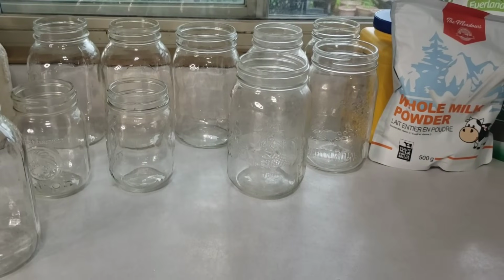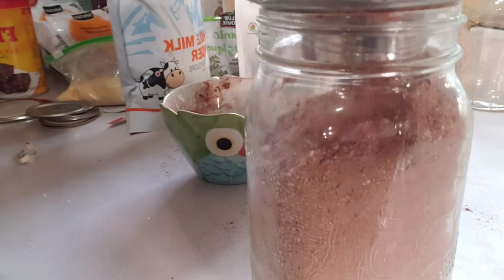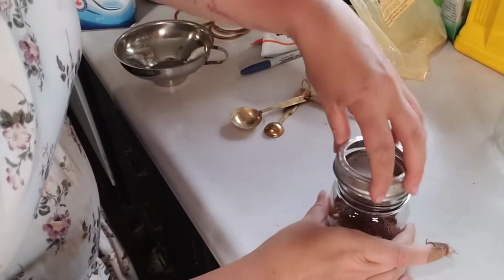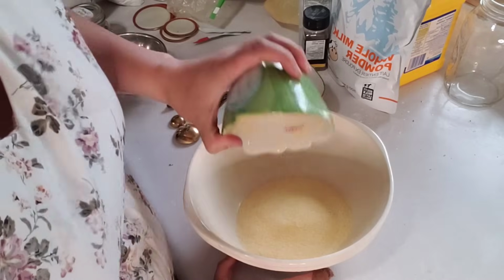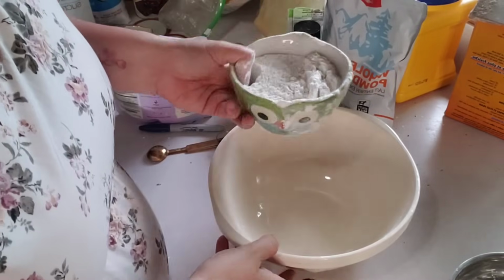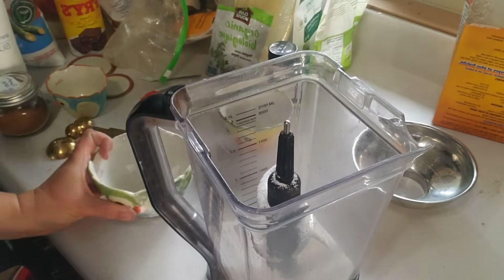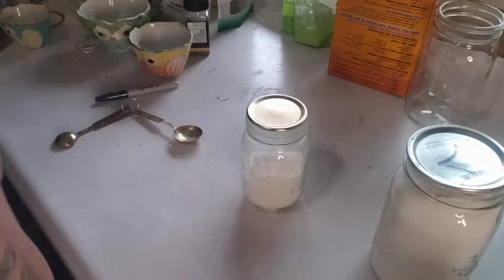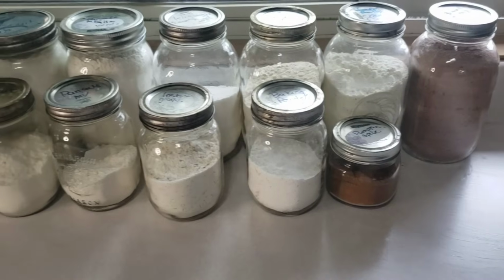Save Time and Money with these 10 Amazing Pantry Mixes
Hot Chocolate
2 cups unsweetened cocoa powder
2 cups powdered sugar
2 cups milk powder
1/4 tsp salt
mix and serve 1 tsp per cup

Brownie mix
1 1/4 cup all purpose flour
1 cup unsweetened cocoa
2 cups sugar
1/2 tsp salt
1 tsp baking powder
to mix: 3/4 cup butter 2 tbsp oil 2 large eggs 2 tsp vanilla 3/4 cup chocolate chips
mix and put in baking dish cook on 350 degrees for 25-30 min

Homemade Pumpkin spice
4 tbsp cinnamon
2 tsp nutmeg
2 tsp ginger
1 tsp cloves

Icing Sugar
1 cup granulated white sugar
2 tbsp corn starch
blend until smooth powder

Dry Cream of Soup
2 cups powdered milk
3/4 cup cornstarch
2 tbsp dried onion

1 tsp dried thyme
1/2 tsp pepper
To make:  Add 2/3 cup mix to 1 cup broth. add veggies and meat

Biscuit Mix
4 cups all purpose flour
2 tbsp baking powder
1 tsp salt

to mix add 1 cup of shortening, 1 1/4 cup milk roll out and cut into biscuits bake at 450 for 10-15 min

Homemade Cornbread
1 cup cornmeal
1 cup flour
1/8 cup sugar
2 tbsp baking powder
1/2 tsp salt
mix  with 1 cup milk 2 large eggs 1/4 cup melted butter bake on 400 degrees for 20-25 minutes

Baking Powder
4 tbsp baking soda
8 tbsp cream of tartar
4 tbsp cornstarch

Pancake Mix
3 cups flour
1/8 cup sugar
1.5 tbsp baking powder
1 tbsp baking soda
1/2 tsp salt

to mix: add 1 cup milk 1 tsp vanilla, 1 egg. mix and cook.

Instant gravy
1/2 cup all purpose flour
1 tsp thyme
1 tsp sage
1 tsp salt

to mix:  add to drippings or broth, add more or less broth to desired consistency